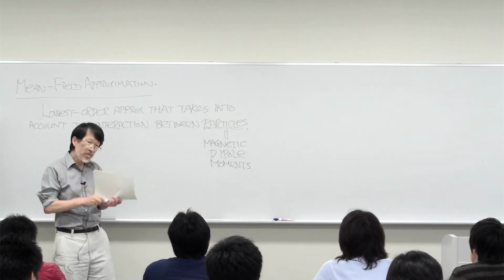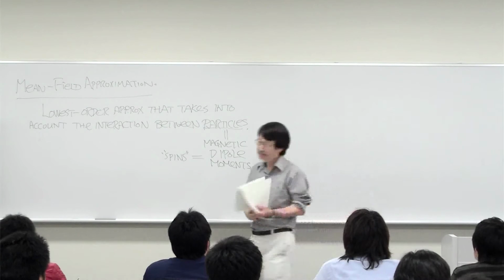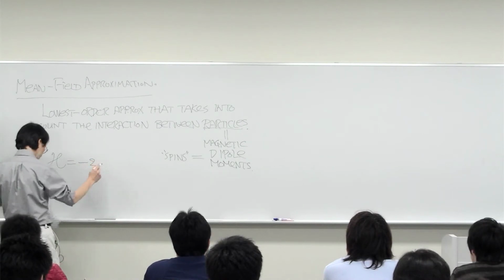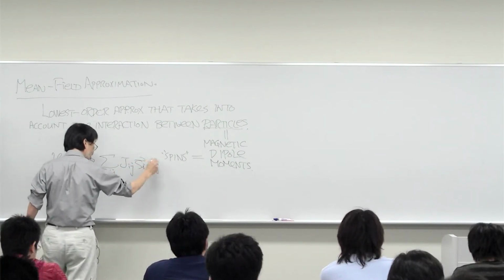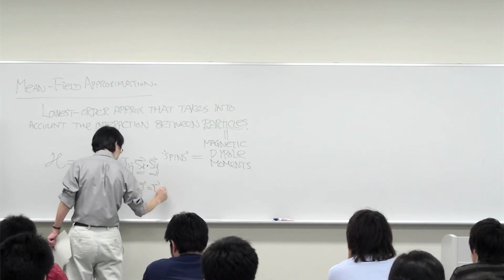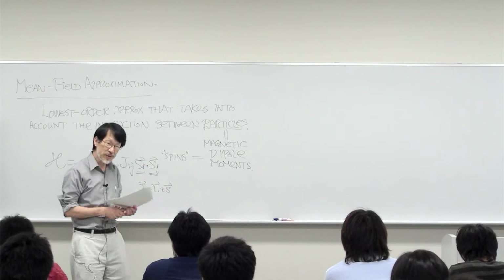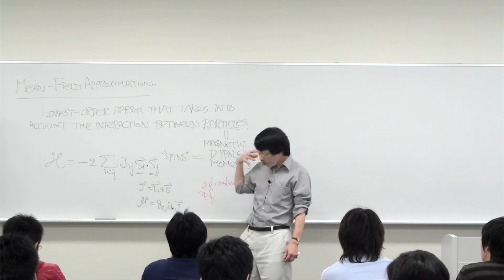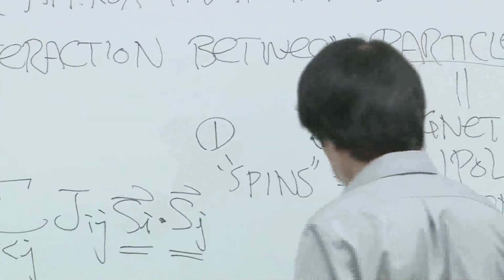Physical Science Lecture#019 1/9